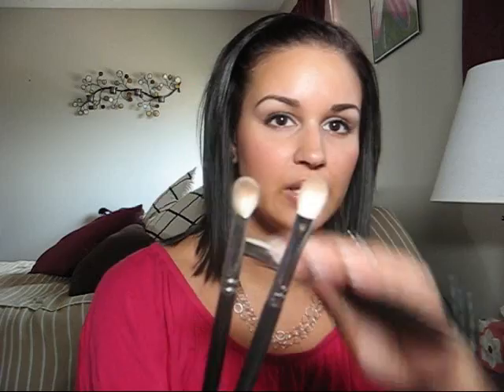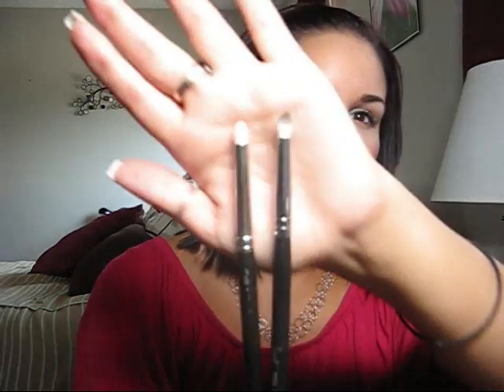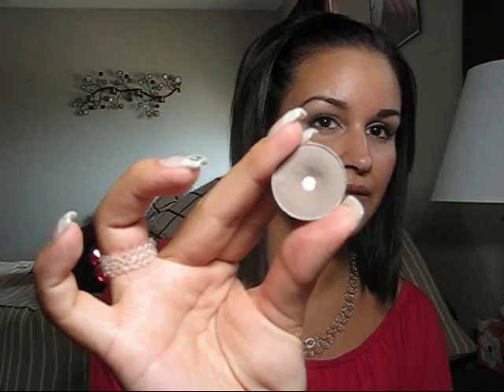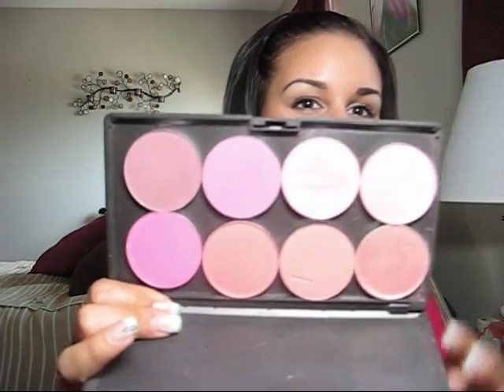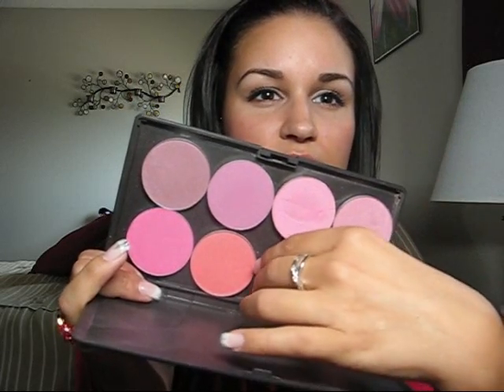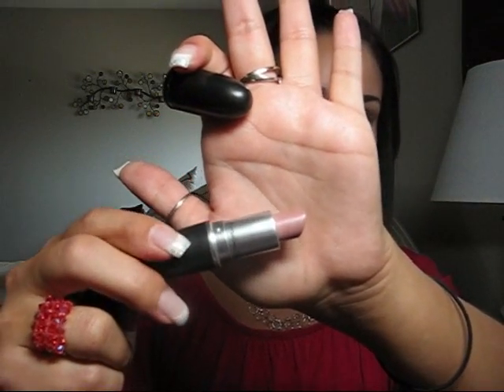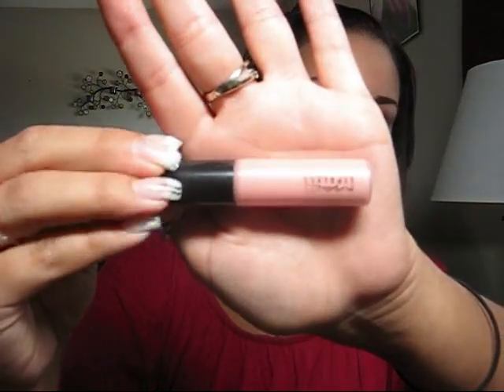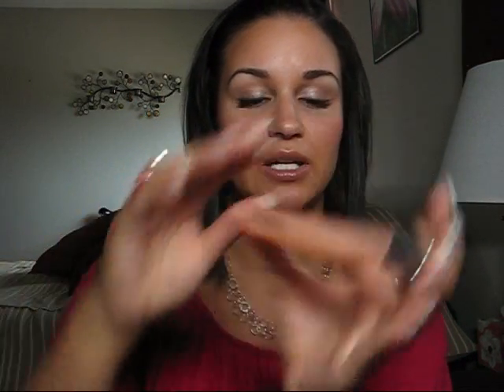Loves for June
Here are all the things I've been loving!!